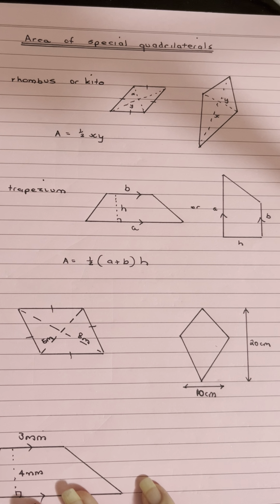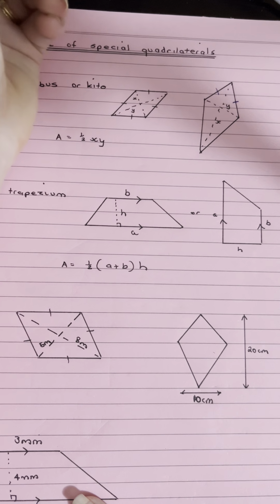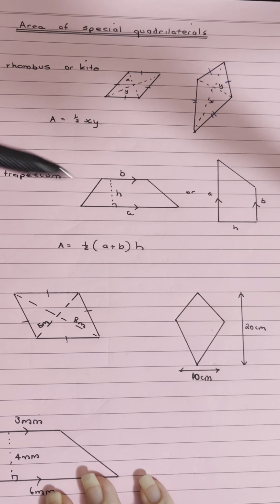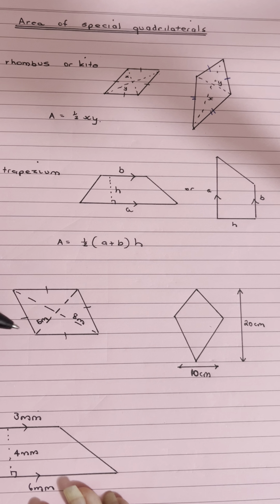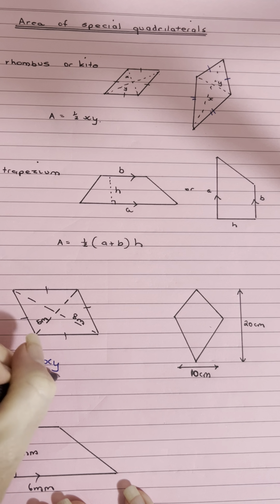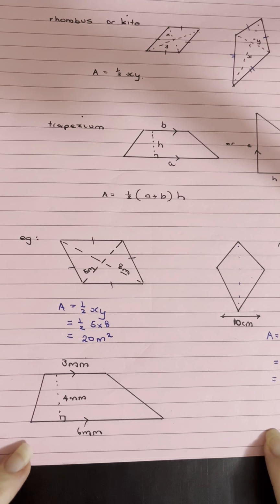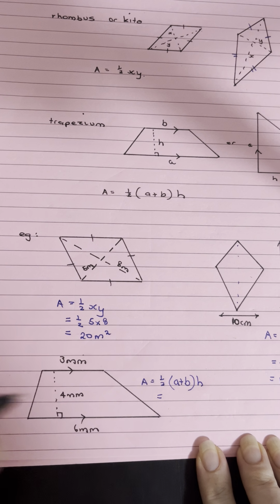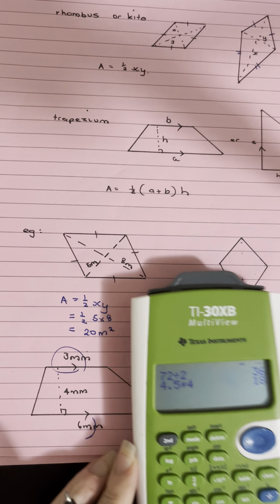How to find the area of a rhombus, kite or trapezium (special quadrilaterals)